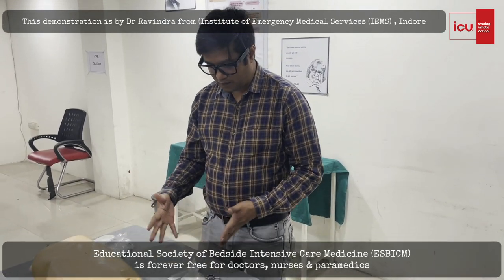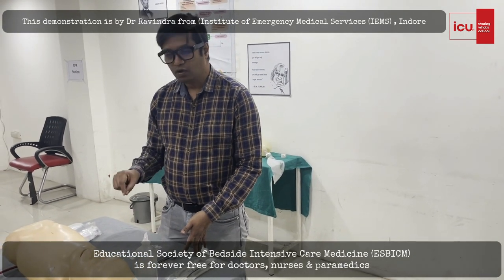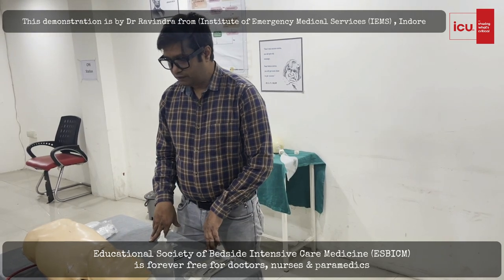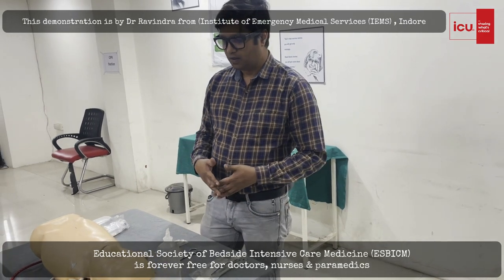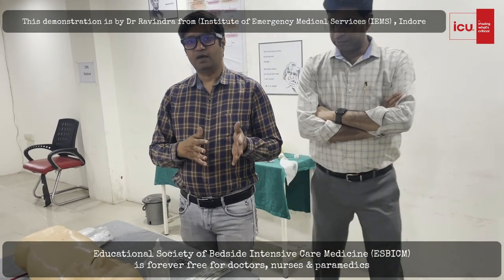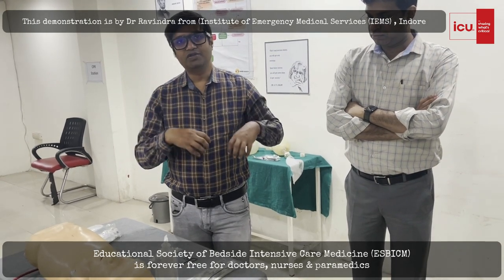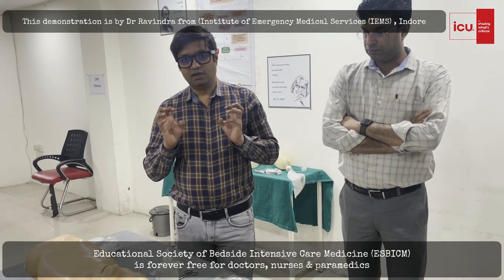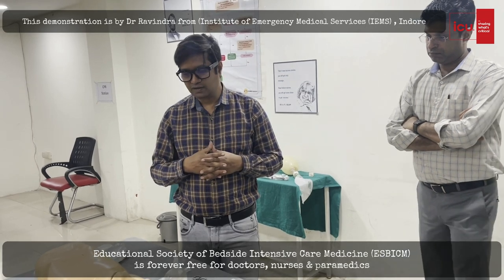How to do emergency needle thoracostomy with seal for tension pneumothorax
In the above video, Dr Ravindra from Institute of Emergency Medical Sciences (IEMS, Indore) is demonstrating how to do emergency needle thoracostomy with seal for tension pneumothorax. Many thanks to him.

The above is a temporary measure till the definitive management by ICD can be done.

3. Telegram group of The ICU Channel and discussion group of ESBICM

4. Database gallery of icu.in forums

5. ESBICM membership form with its own perks (free for doctors and nurses):

Brief Info:

1. ESBICM: Educational Society of Bedside Intensive Care Medicine is an organization with the mission to change the way intensive care is delivered in the world today using this platform for providing FREE Bedside Intensive Care Education to every healthcare professional involved in care of critically ill patients.

2. icu.in …sharing what’s critical

3. The ICU Channel

Keep learning!